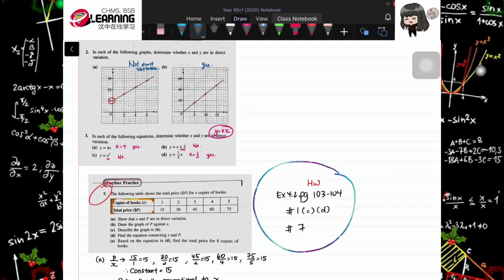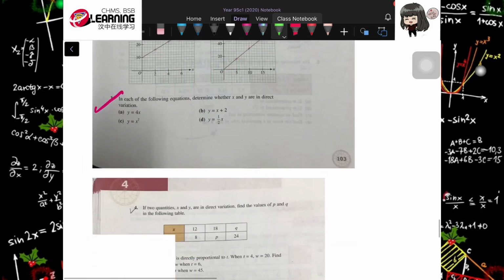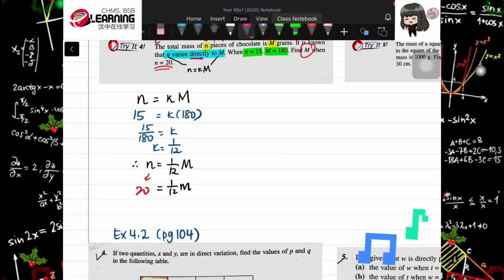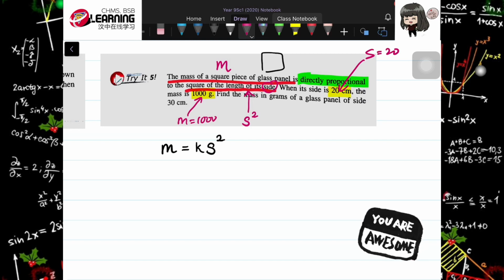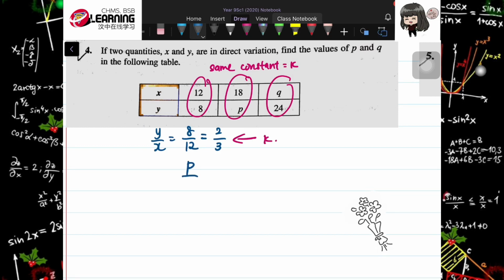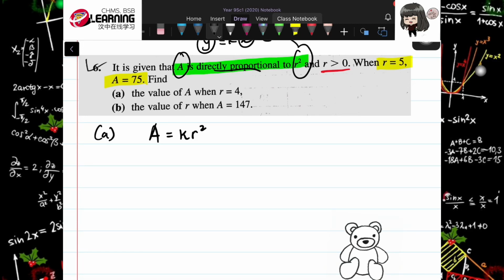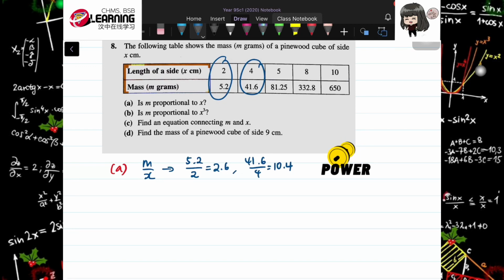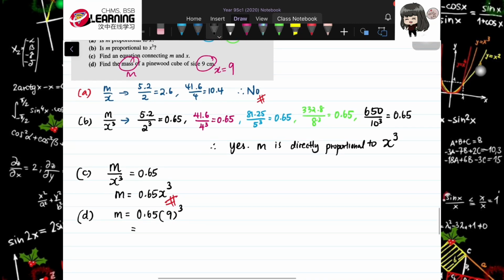Y9 Maths D (Lesson 14) - Chap 4.2 Direct Variations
Discovery Maths Textbook 3A
Chap 4 Variations
4.2 Direct Variations
Pg 101-102 Try It 4 & 5
Pg 104 Ex 4.2 #4,5,6,8